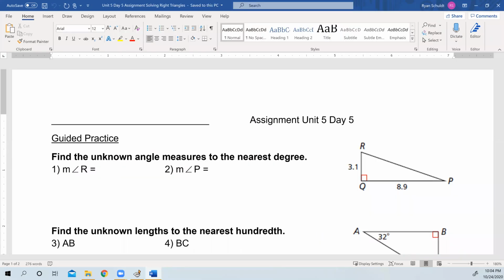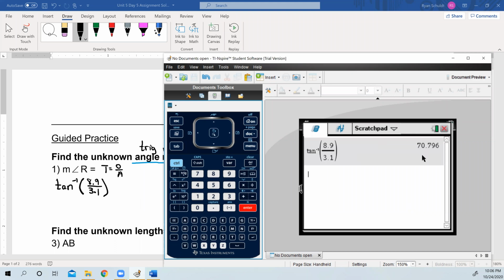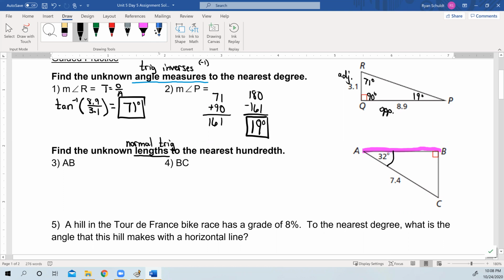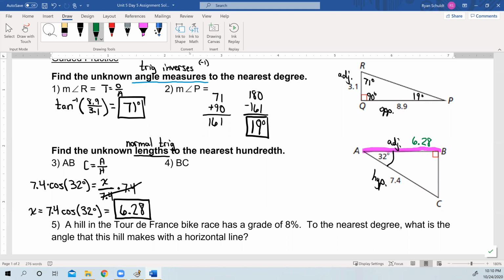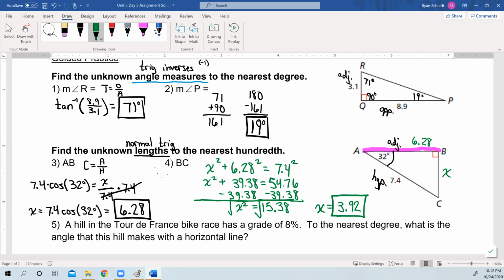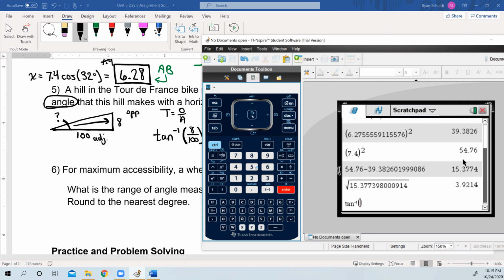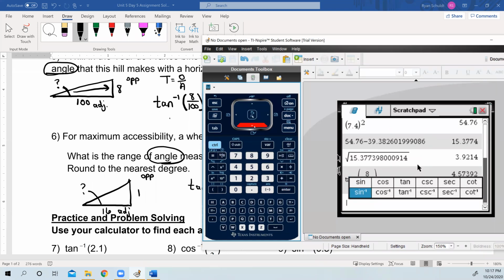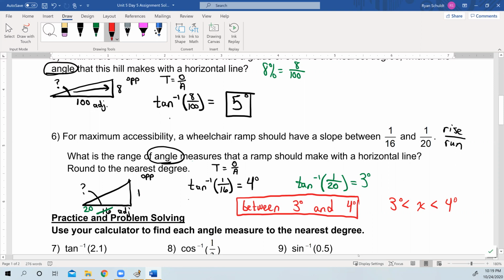U2D6 Guided Practice - Inverse Trigonometric Ratios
In this video, we will go over the first few problems on the Unit 2 Day 6 assignment over Inverse Trigonometric Ratios.